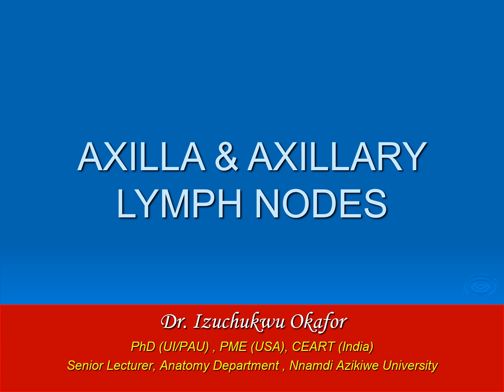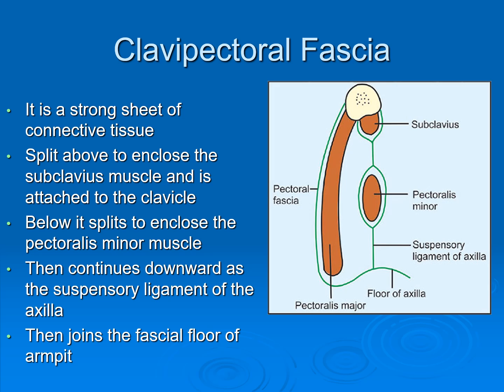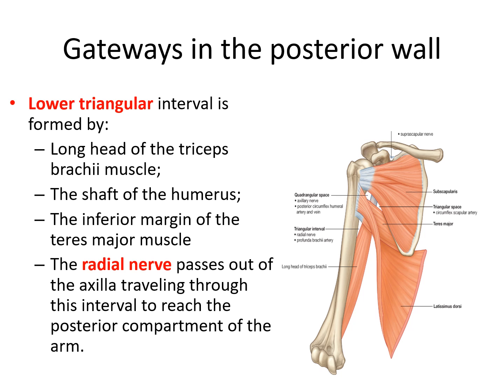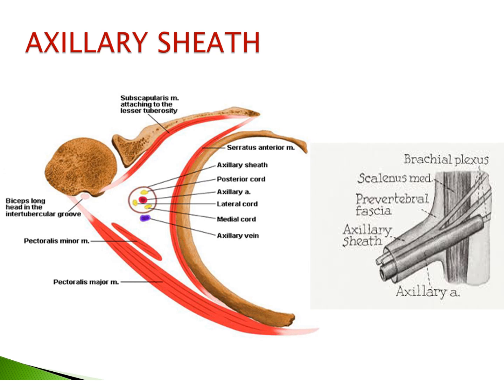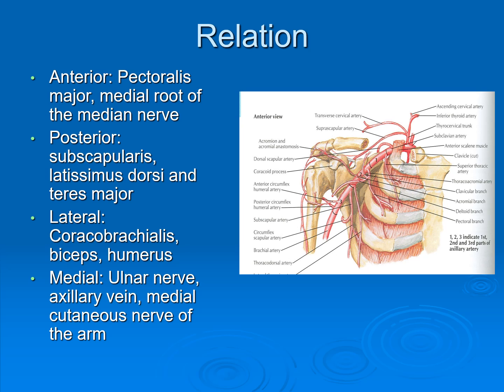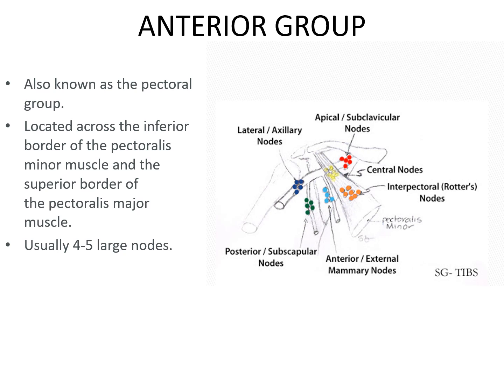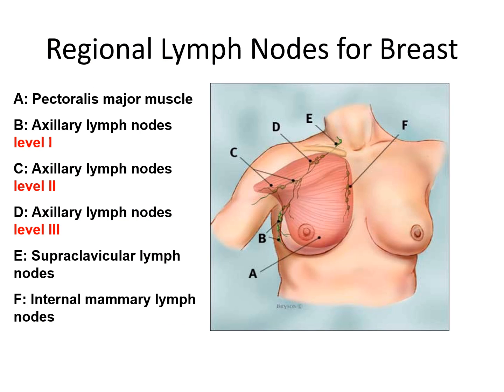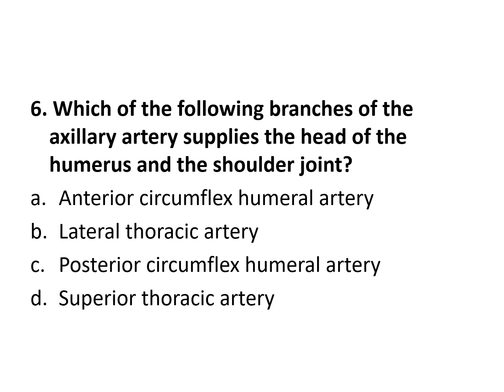AXILLA AND AXILLARY LYMPH NODES